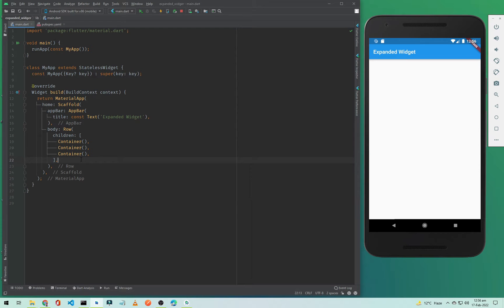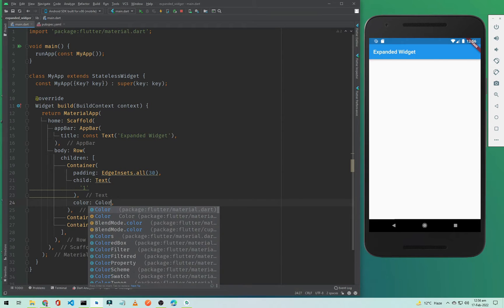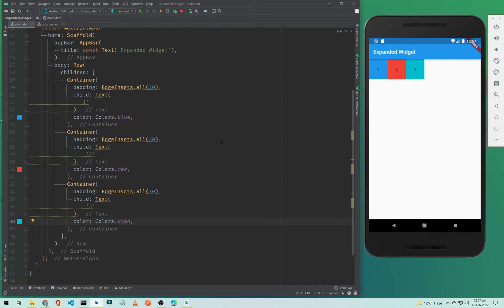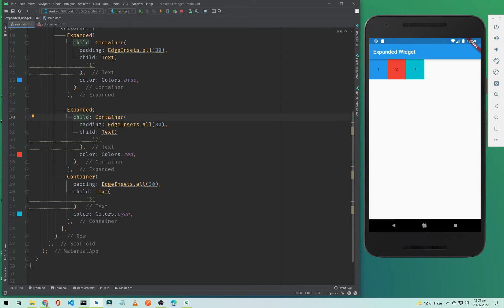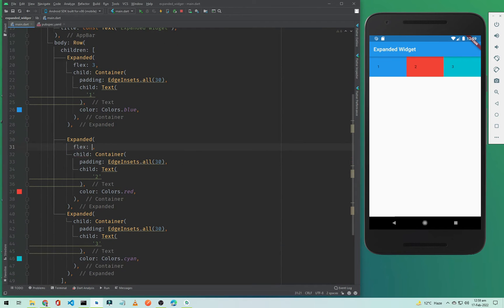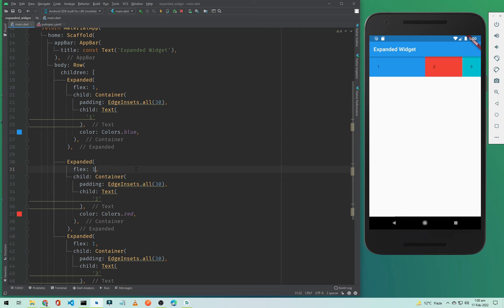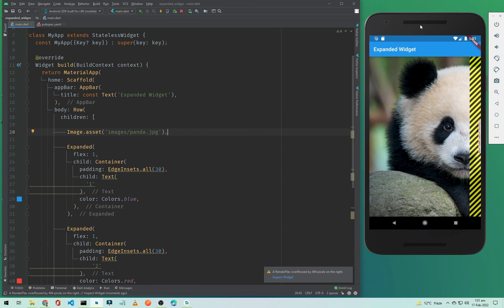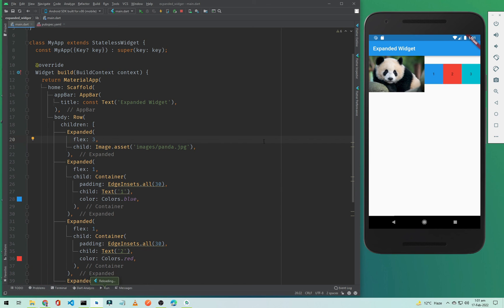Flutter Tutorial for Beginners #16 - Expanded Widget in Flutter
You will learn about the expanded widgets in flutter application development,
we use an expanded widget to expand widget inside the expanded widget.

Watch this video till the end to learn all about expanded widget in flutter app development.